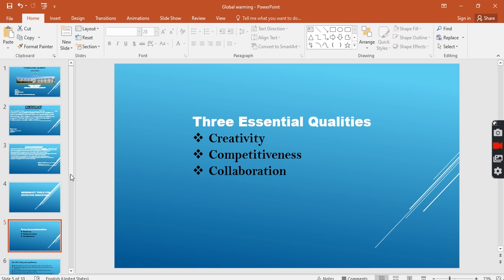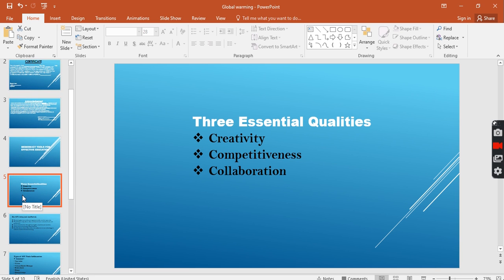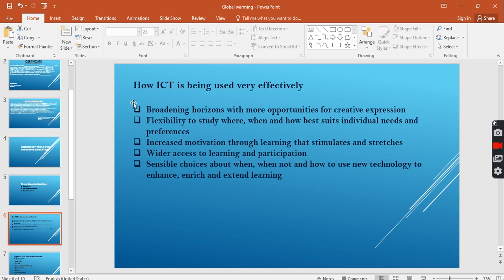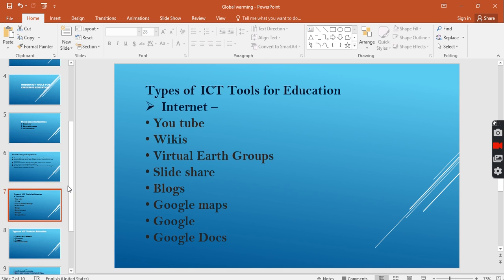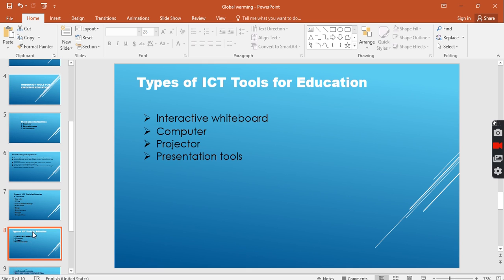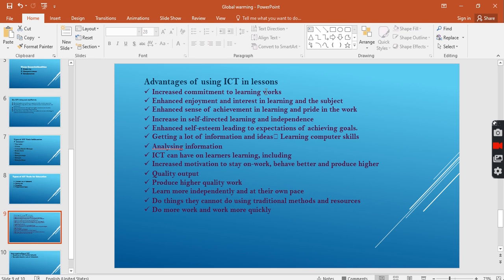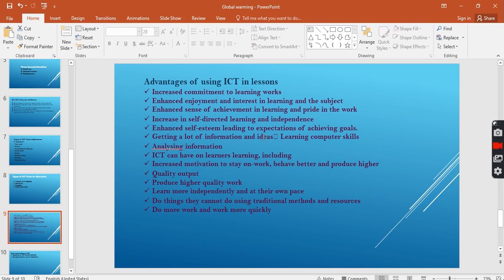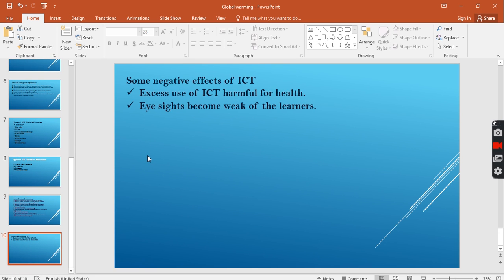Class-X Subject-I.T. Project | Modern ICT Tools For Effective Education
Class-10 Subject-I.T. Project | Modern ICT Tools For Effective Education